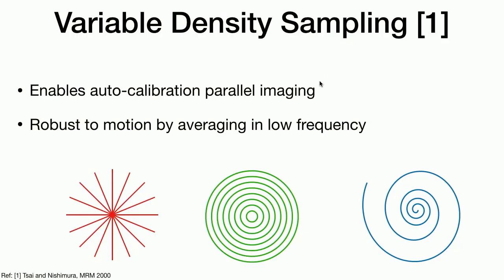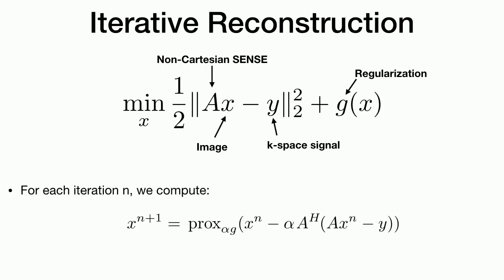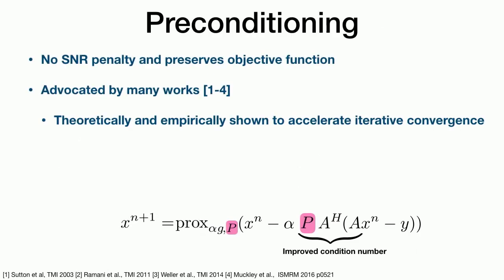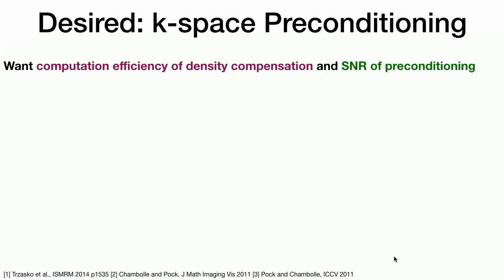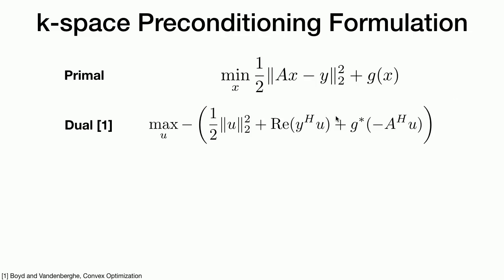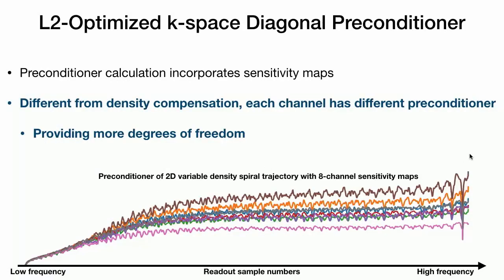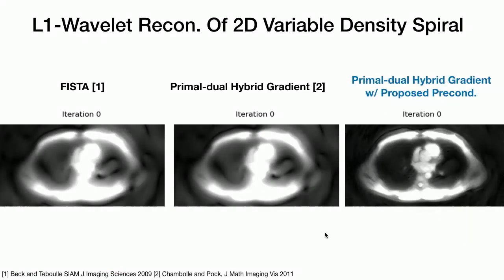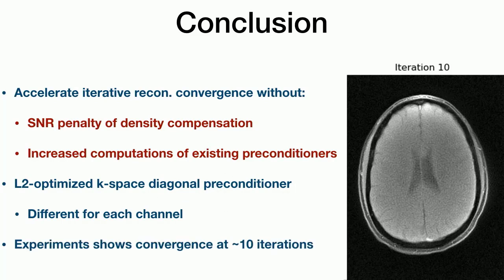k-space Diagonal Preconditioner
Presented at ISMRM 2018. k-space Diagonal Preconditioner: Speeding Up Iterative Reconstruction for Variable Density Sampled Acquisitions Without Compromises